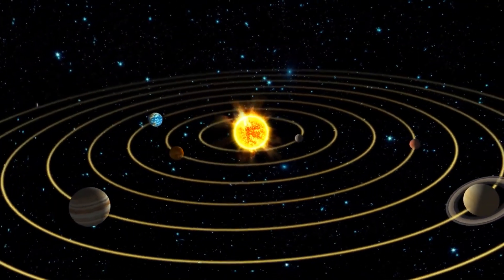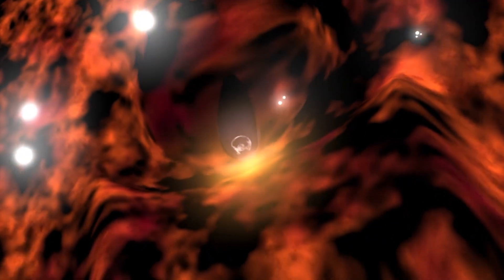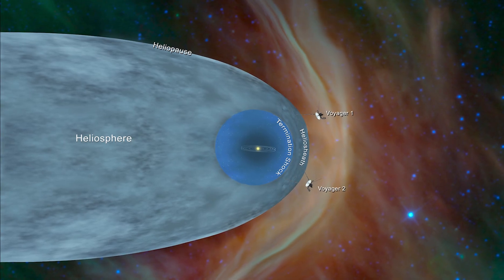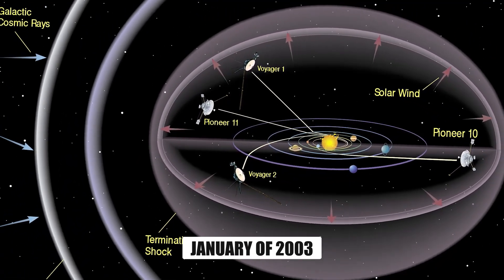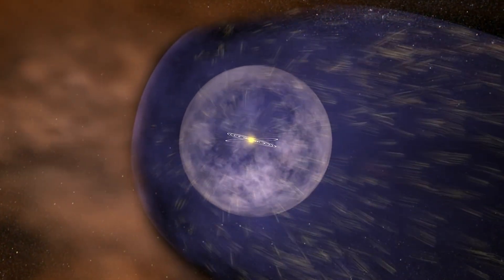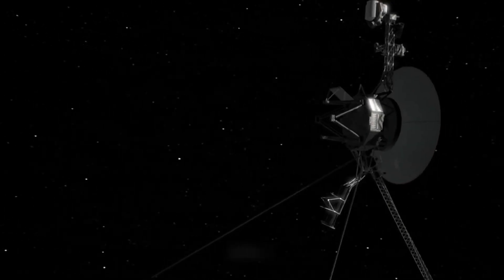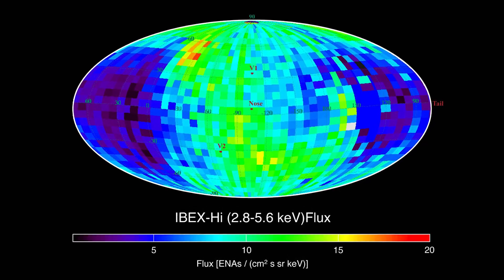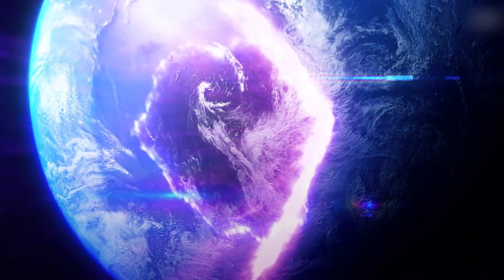James Webb Space Telescope Detected Something Huge Entering Our Solar System!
James webb telescope, james webb telescope images, james webb telescope discovery

The universe is enormous, and our solar system is just a tiny part of it. The breadth of the initial photos from James Webb and the interstellar travels of Voyager 1 and 2 show that the Universe is vast beyond the Solar System.

The universe is enormous, and our solar system is just a tiny part of it. The breadth of the initial photos from James Webb and the interstellar travels of Voyager 1 and 2 show that the Universe is vast beyond the Solar System. However, the heliopause has recently suffered many terrifying changes, and it appears that something is attempting to enter our solar system from interstellar space.Today's video will discuss the alarming new threat found by the James Webb Telescope as it approaches our solar system. The heliopause is the boundary between the solar system and the interstellar medium.

However, will need to make do with the information we already have and the results from spacecraft like the Voyager probes and the James Webb Space Telescope. But have you ever given any thought to how the heliopause was first discovered?

Scientists, however, the heliopause has recently suffered many terrifying changes, and it appears that something is attempting to enter our solar system from interstellar space.Today's video will discuss the alarming new threat found by the James Webb Telescope as it approaches our solar system. The heliopause is the boundary between the solar system and the interstellar medium.